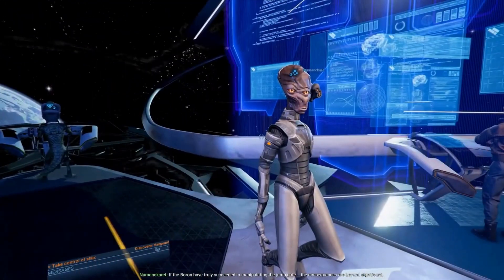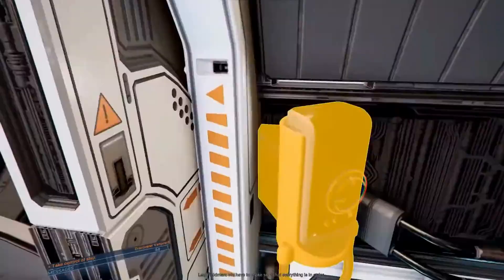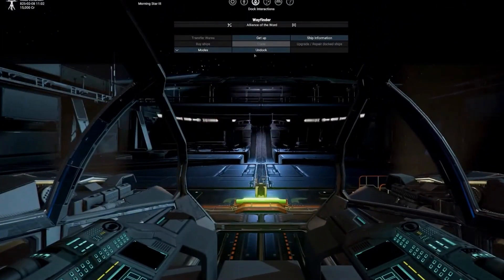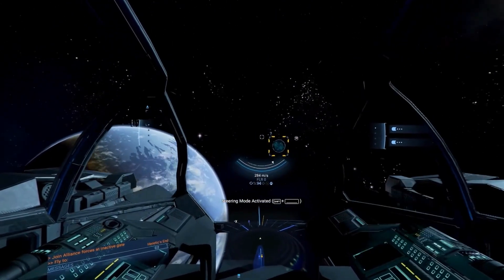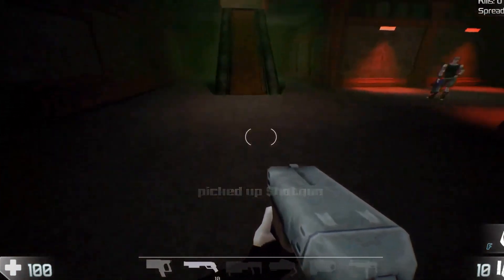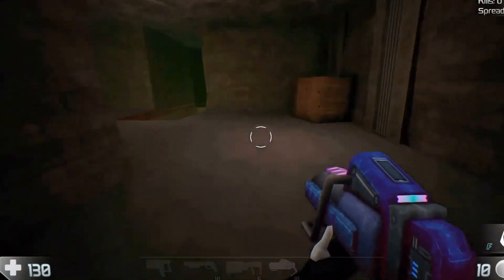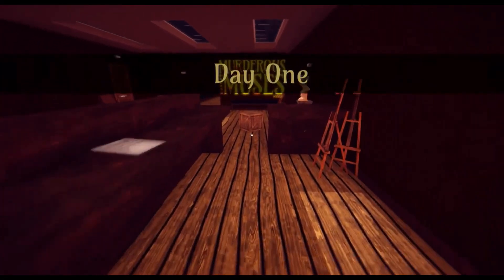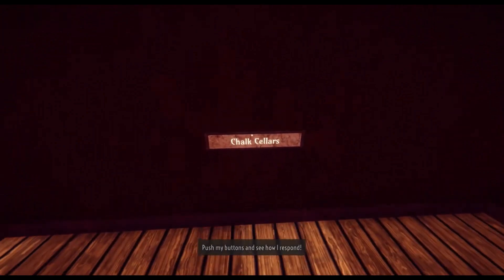Story & Gameplay About 3 PC Games That Were Released on April 12, 2023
In this video, see the short story and gameplay and their prices on Steam of the PC games (X4 Kingdom End) & (GHOSTWARE Arena of the Dead) & (Murderous Muses) that were released on April 12.

You can watch three types of content on this channel:
1: News about the release of new PC games.
2: The latest news of the game world in the form of a short video.
3: best list in 1 min

I try to be active daily in this channel and appreciate your precious time with the best content, friends.

Release of new PC games:
I will try to create content about the best games that are going to be released for PC.

Game news in the form of a short video:
We try to publish the latest game news on all platforms under one minute in the form of a short video.

best list in 1 min:
We try to prepare and show you the best list of all platforms in a short video under one minute

I hope that wherever you are, you will be successful and healthy in whatever you do, my dear friends.

Changing the content of the channel from the date: FEBRUARY / 25 / 2023